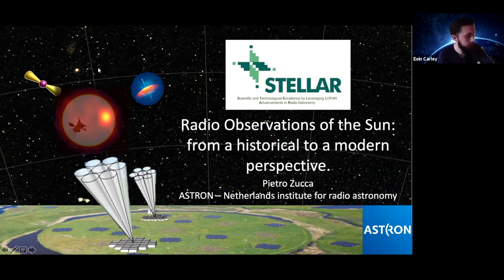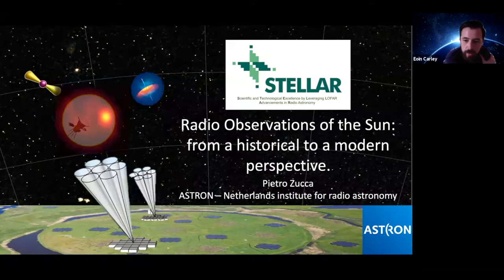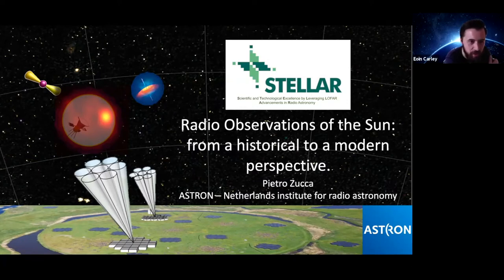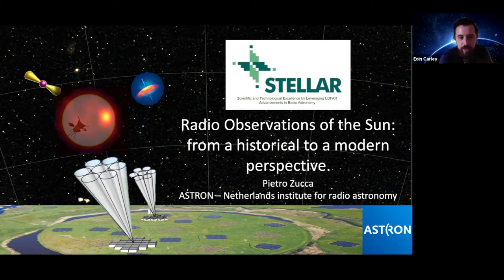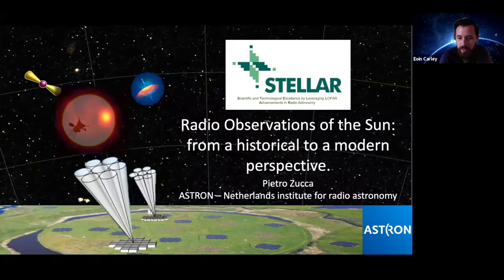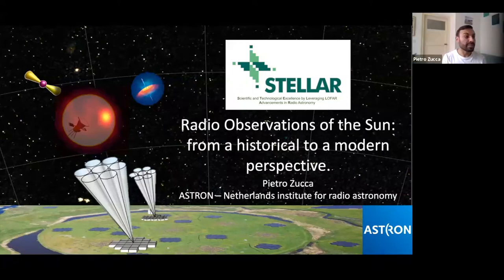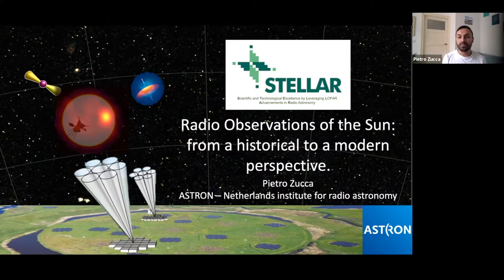STELLAR SWW: Radio Observations of the Sun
Dr Pietro Zucca (ASTRON) Radio Observations of the Sun Lecture at the STELLAR Space Weather Workshop in July 2021.

lofar.ie/stellar-sww

The STELLAR project has received funding from the European Union’s Horizon 2020 research and innovation programme under grant agreement No. 952439.